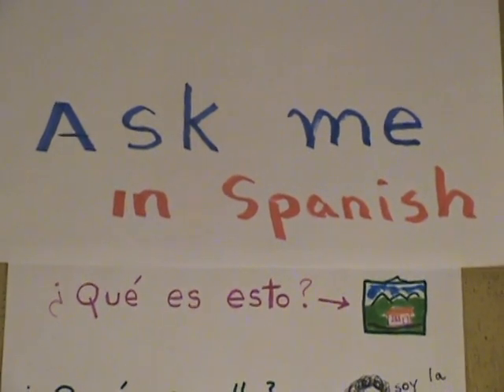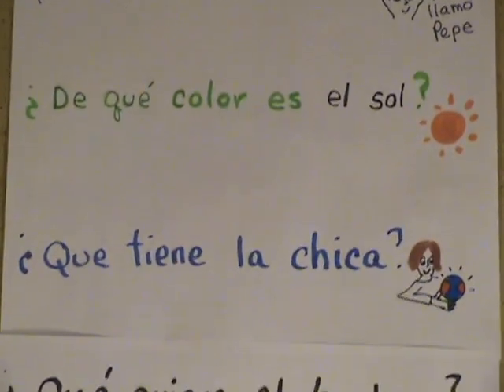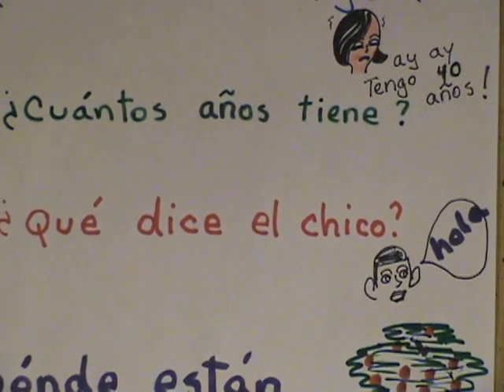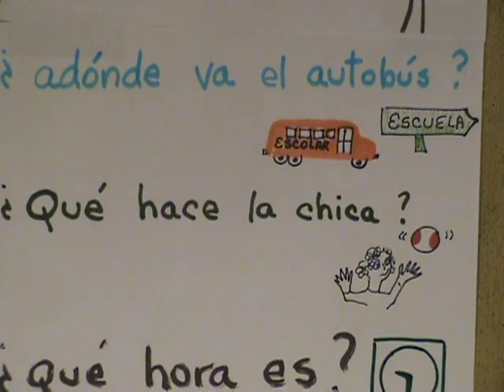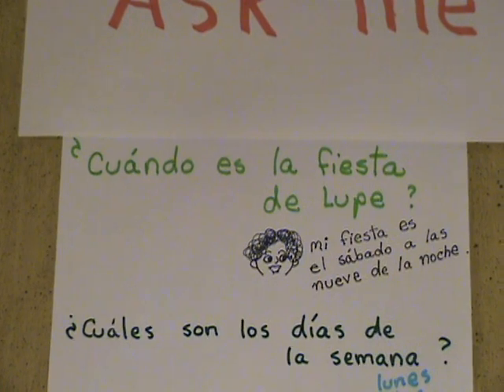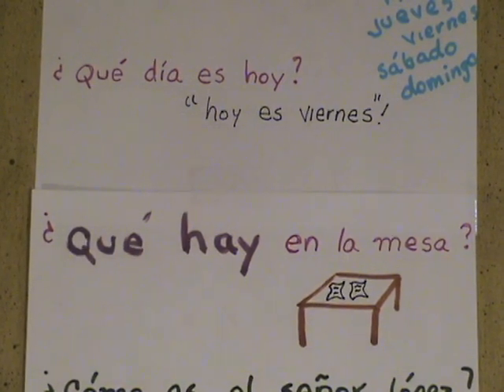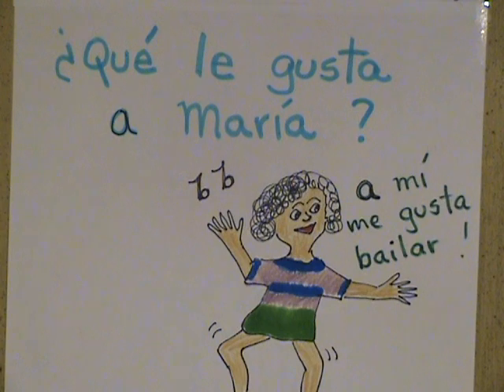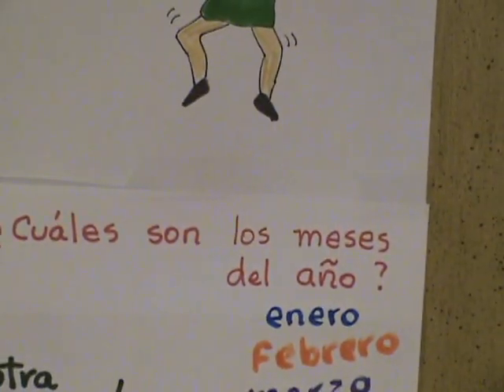ASK ME BASIC QUESTIONS IN SPANISH, LEVEL 1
20+ SPANISH QUESTIONS FOR THE CLASSROOM AND TO ASK SPANISH SPEAKERS